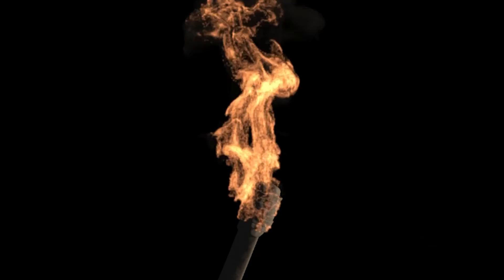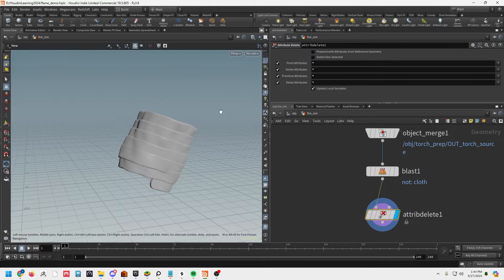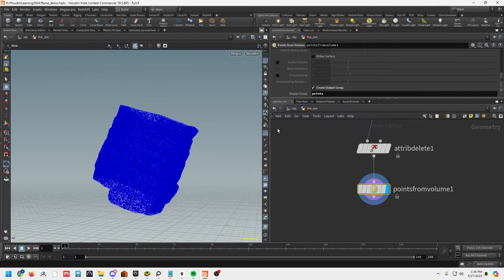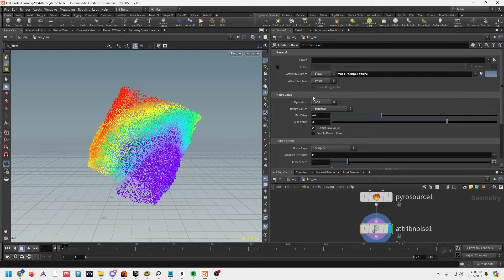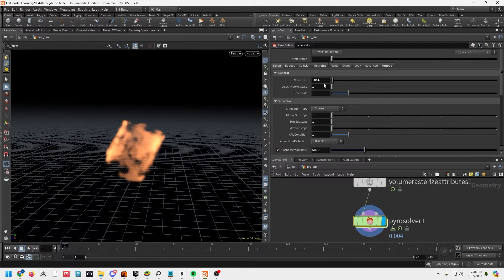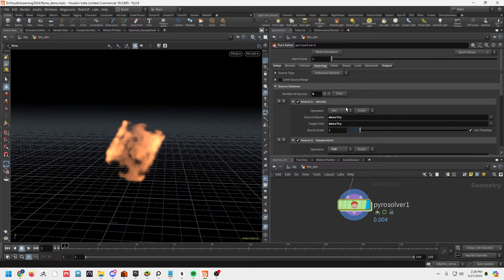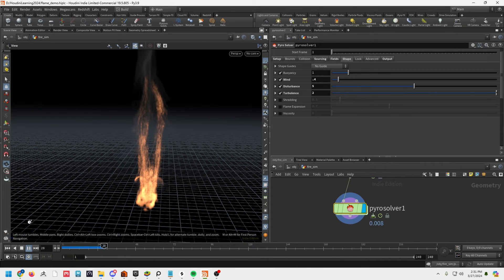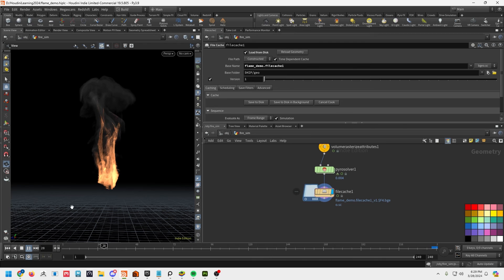Houdini 19.5/20: Intro to Pyro FX Part1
In this video I cover the basics of making a Pyro flame torch. I will cover various aspects of sourcing, Attribute Noise, and Pyro solver setup.

00:00 - Intro
1:05 - Geo prep
2:22 - Sourcing points
5:18 - Pyro Source
6:29 - Vary source point emission
10:22 - Pyro Solver